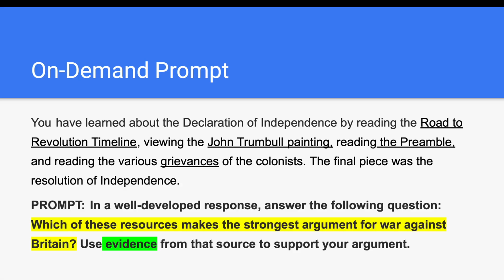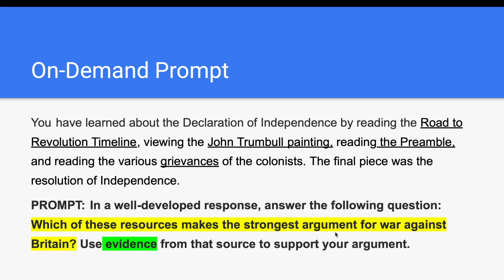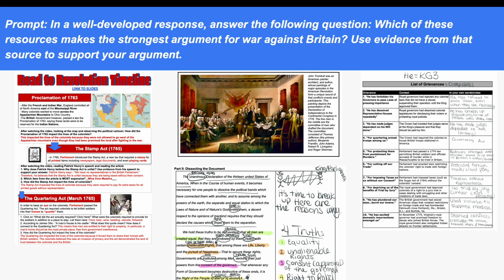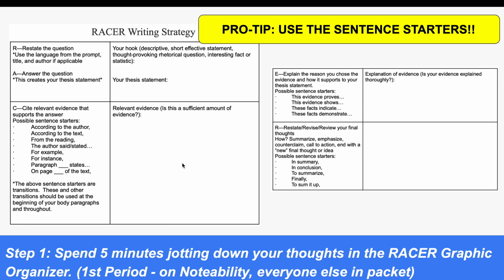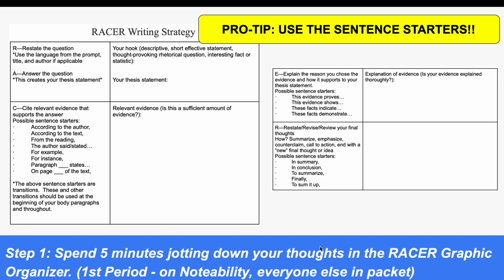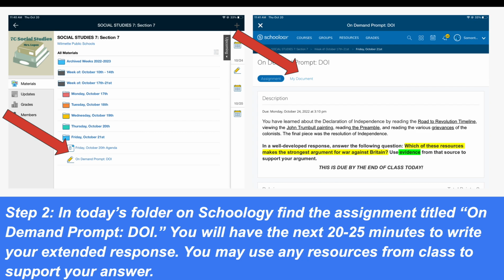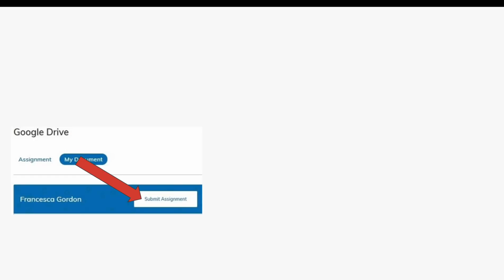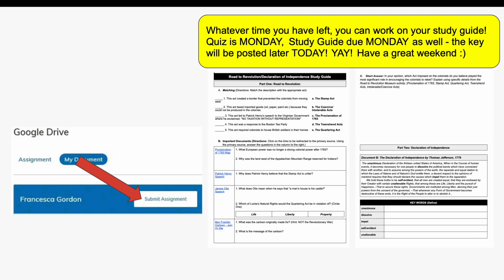Friday, October 20th Overview